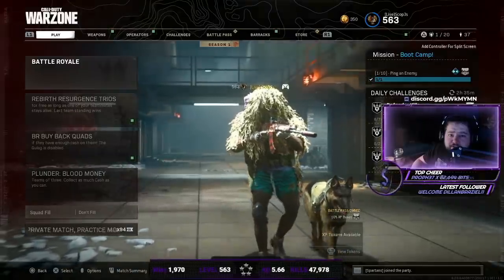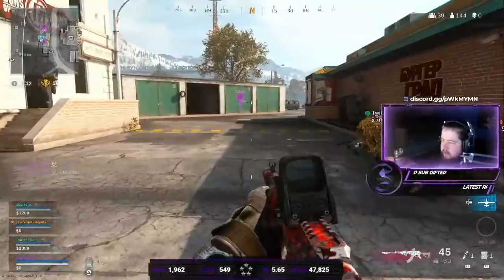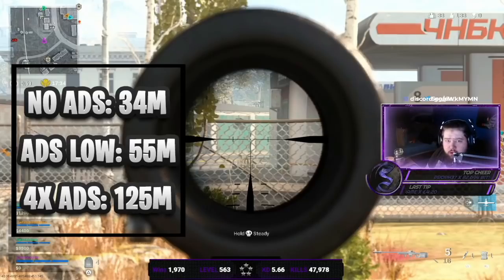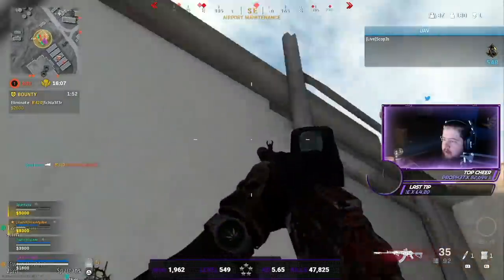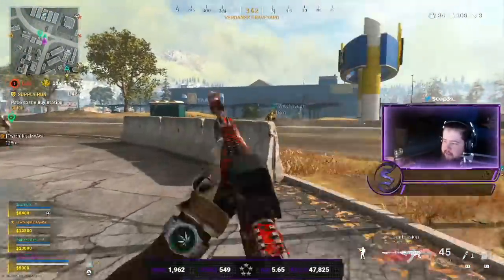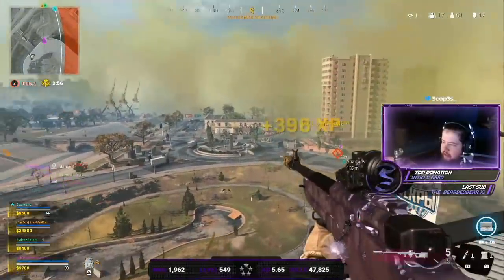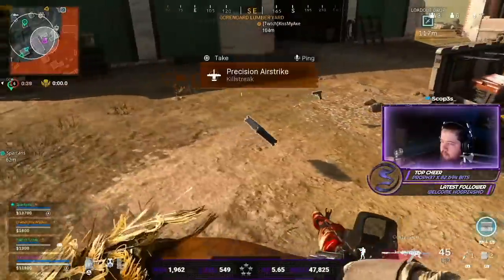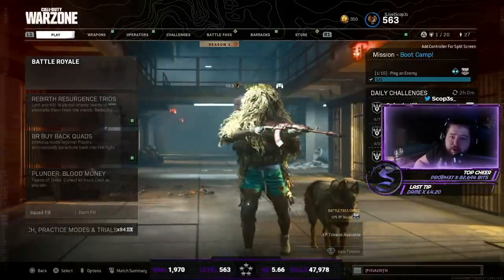*NEW* HOW TO GO INVISIBLE, GLITCH RETURNS IN WARZONE! GLITCHED SKIN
*NEW* HOW TO GO INVISIBLE, GLITCH IN WARZONE!

this is paid to win... you need to spend 1800 CP (cod points) to get this bundle
for helping me with this

Ranked #1 on console for wins